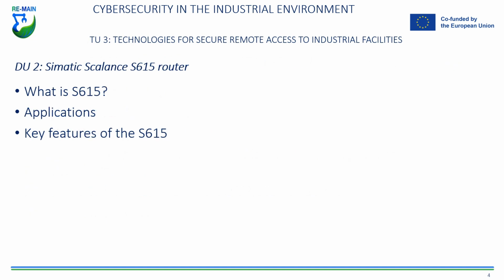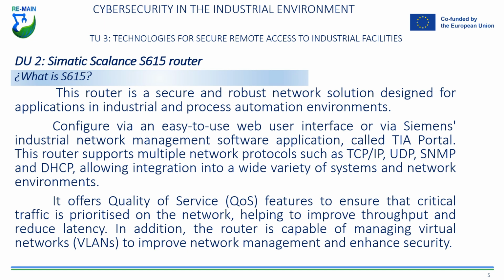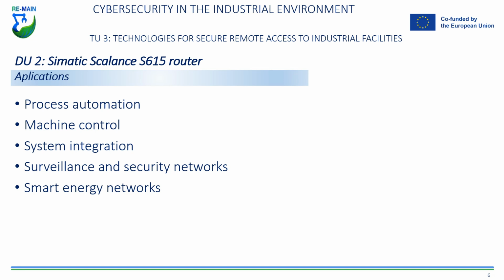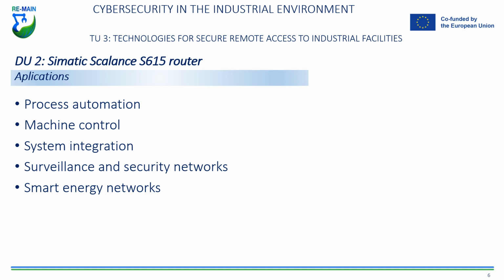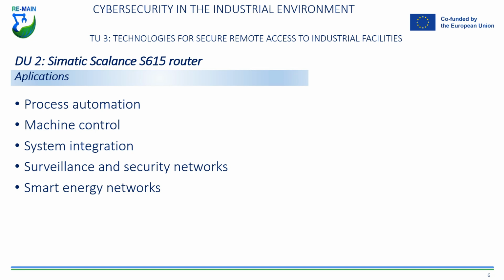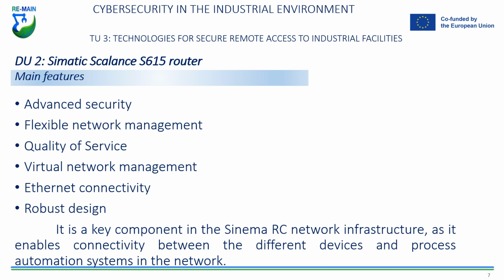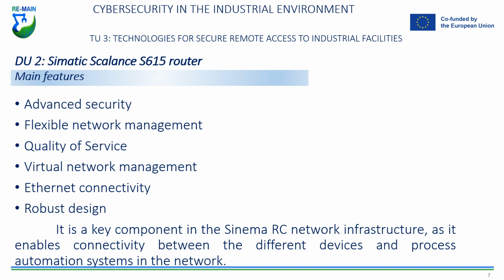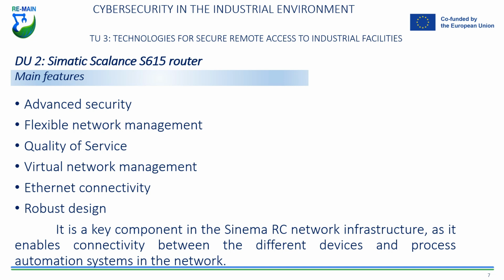CYBERSECURITY TU3 escal | iMooX.at